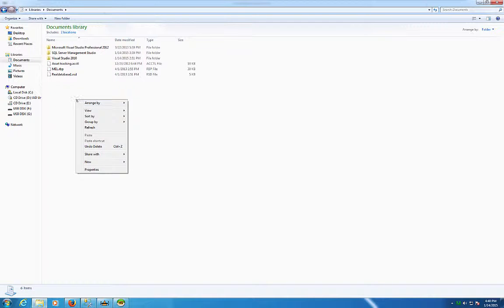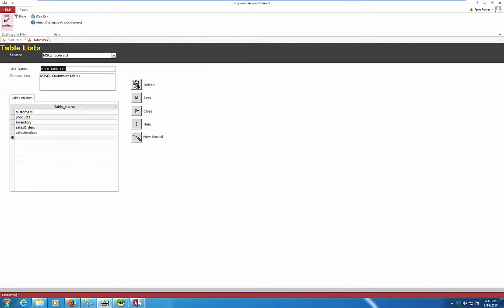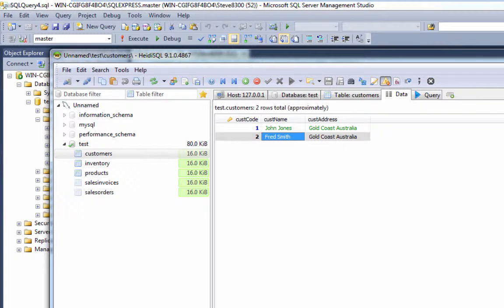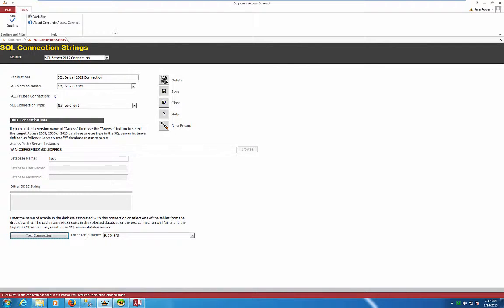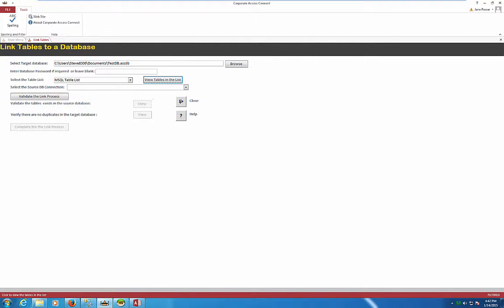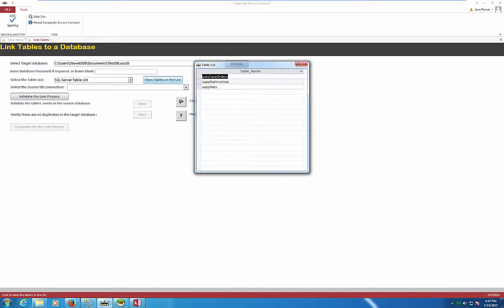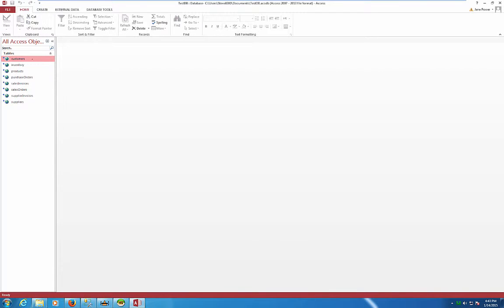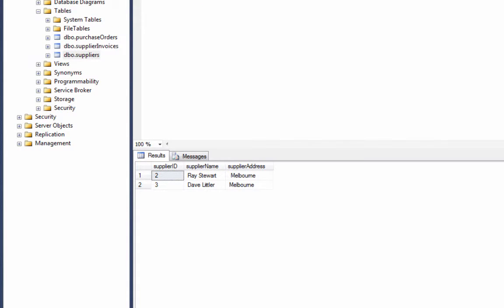Link MYSQL & SQL Server to MS Access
With Corporate Access connect you can manage the links to all your different data sources and your Access databases from the one spot. In this video we show you how to create and manage links from MYSQL and SQL Server in the one MS Access database